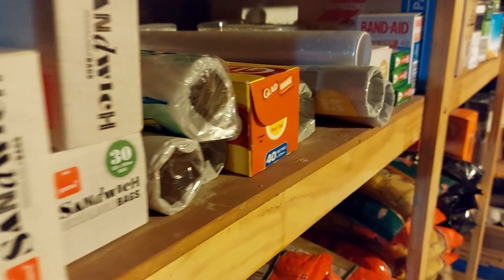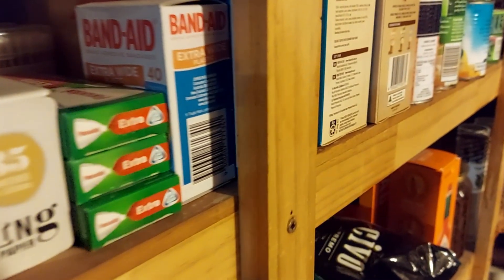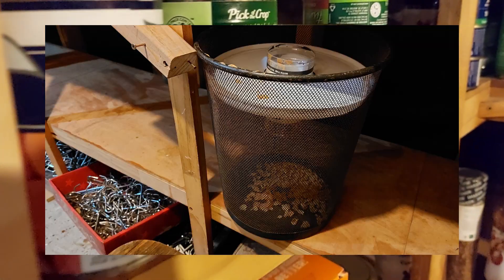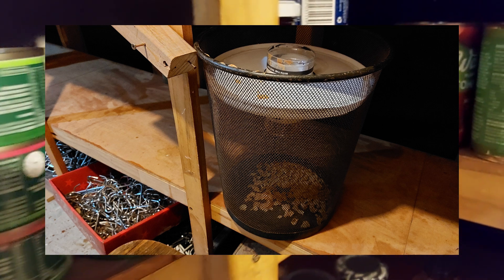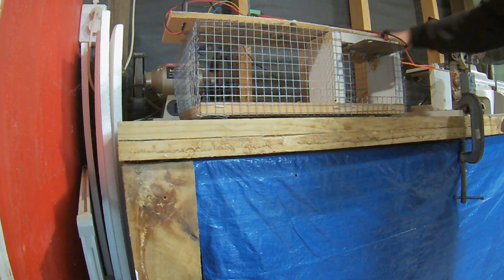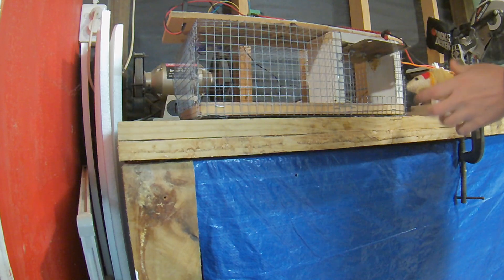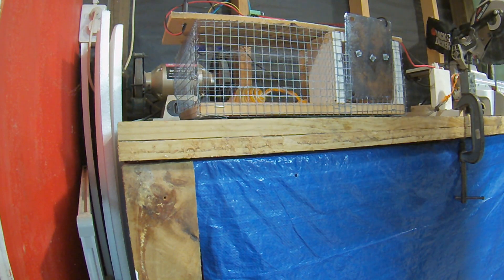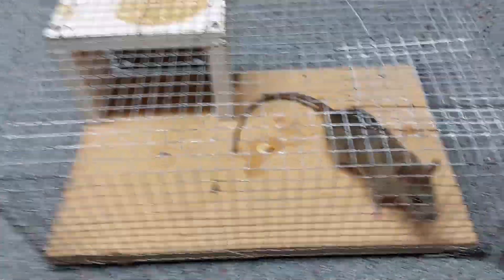Arduino controlled rat trap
About 2 1/2 years ago a rat got into our garage and started eating out food. I made two traps and finally caught the rat. We let the rat go far away from our house and then I fix the place I thought it got in and all good since then.